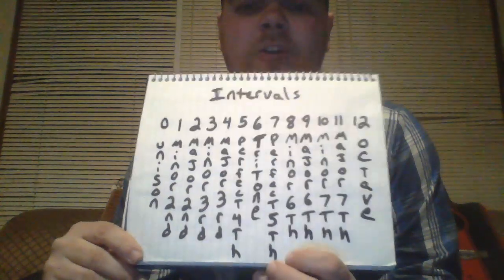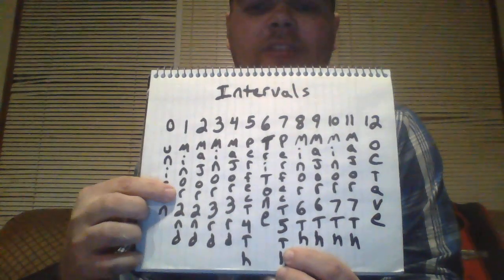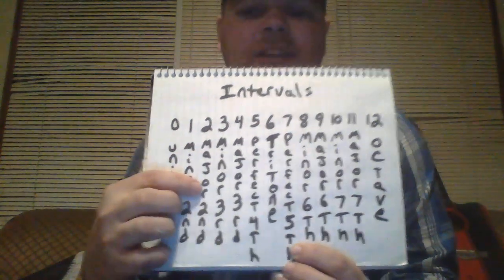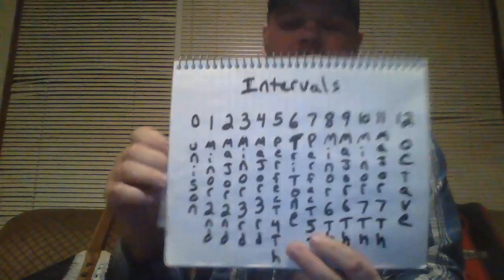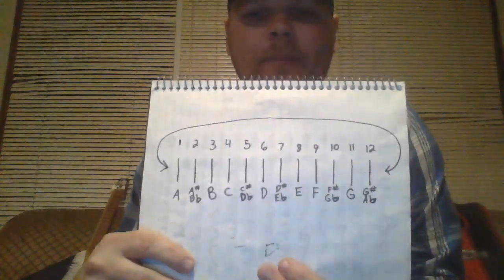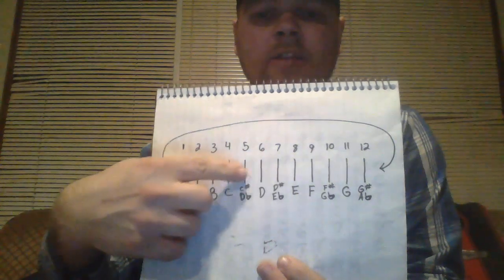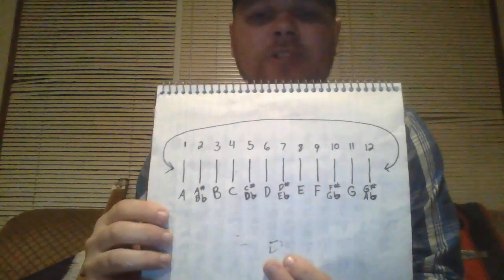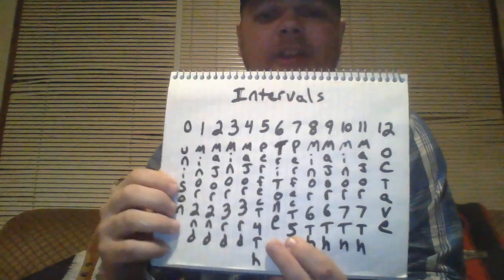Intervals! video #3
Basic knowledge of intervals